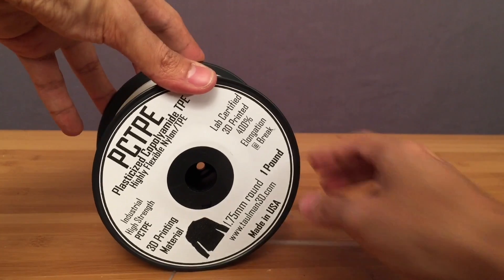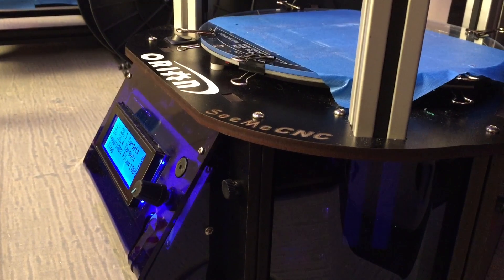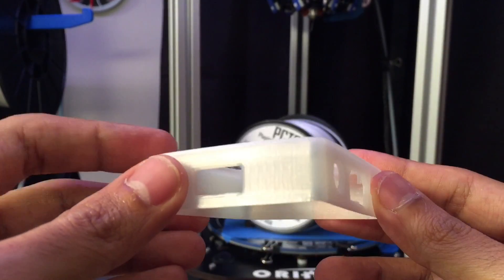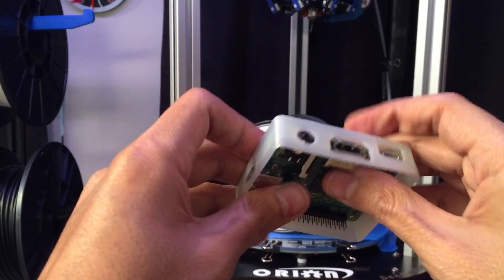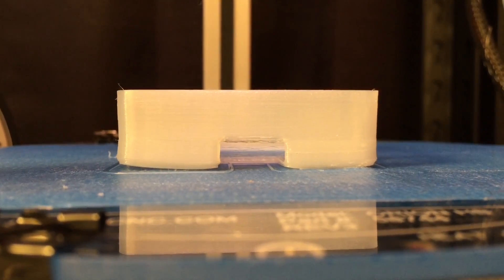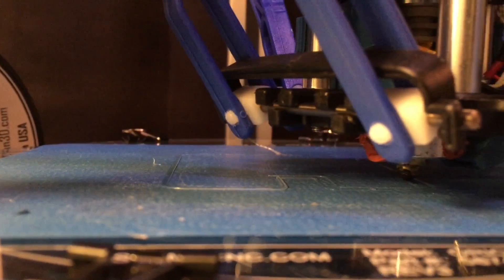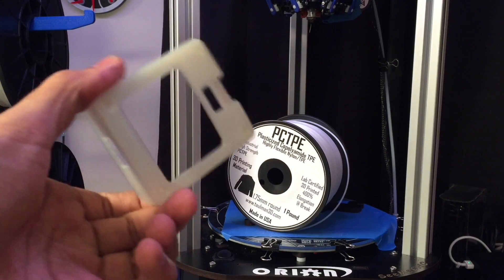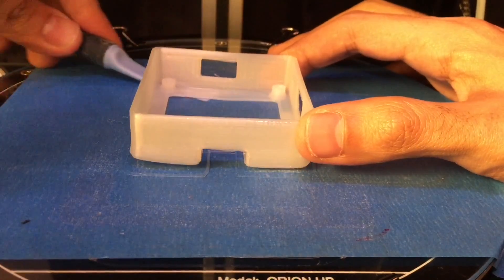PCTPE Flexible Nylon - 3D Printing Filament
PCTPE has several unique features that allow printing highly flexible parts with the added durability of nylon polymers. This combination of polymers was developed specifically to allow anyone using current FFF 3D Printers to print parts from durable prosthetics to complete cosplay wearable outfits, cell phone enclosures as well as highly flexible utility/industrial parts.

In this first look, we printed our Raspberry Pi A+ enclosure with the Orion Delta 3D Printer. The part was sliced using Cura.

230c / 60c - temps
30/40 mm/sec - speds
0.2 - layer height
0.8 - shell thickness
6mm / 110mm/sec retraction